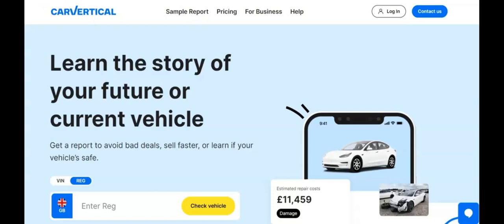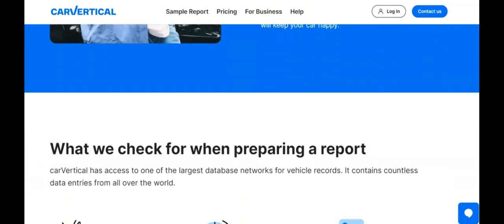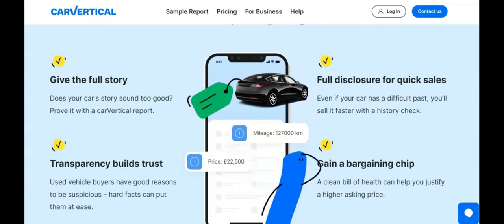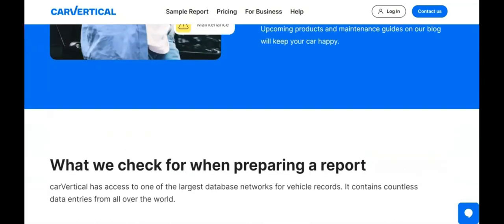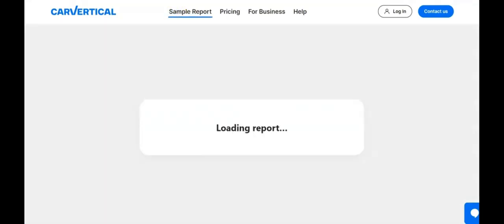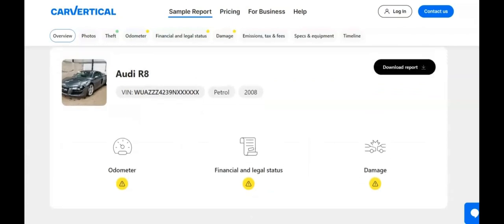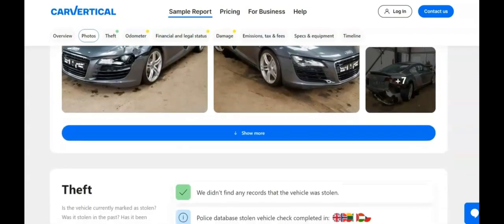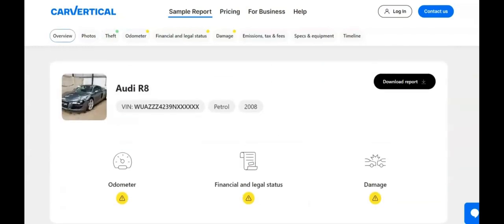Car Registration Check Online - Vehicle History Report Site Review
Review Article: Car Vertical - The Comprehensive Car History Solution

After two decades at vinnumberlocation.com, searching for a reliable car history checking service, I've finally found a gem: Car Vertical.

Launched in 2019, it's a game-changer in the automotive world. Covering 28 countries, including the USA, UK, and Europe, Car Vertical stands out with its expansive reach.

Their reports, meticulously compiled from over 900 international databases, including national registries, insurance, and law enforcement agencies, offer unparalleled depth and clarity. Unlike many services I've encountered, Car Vertical delivers on its promise, providing comprehensive, easily digestible vehicle histories.

It's the perfect tool for anyone looking to steer clear of bad deals, maintain their vehicle effectively, or sell at an attractive price.